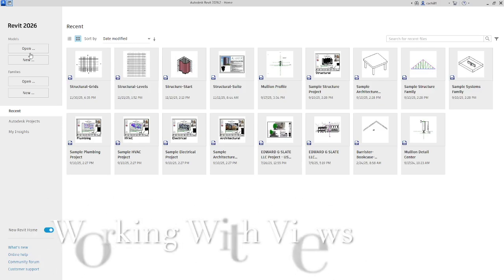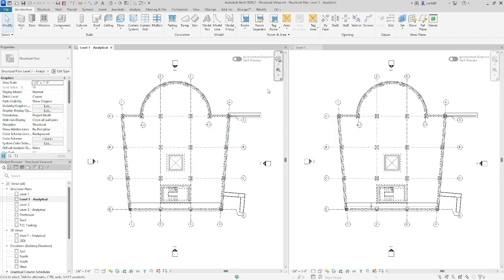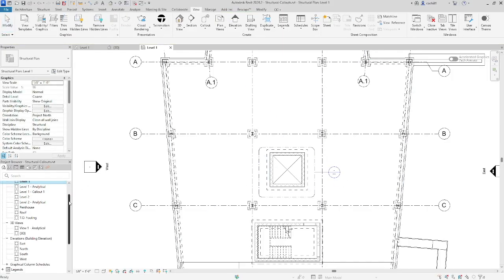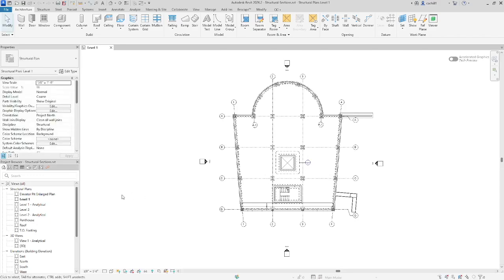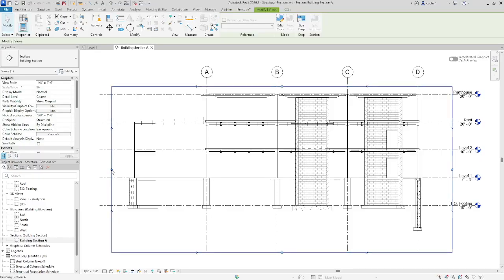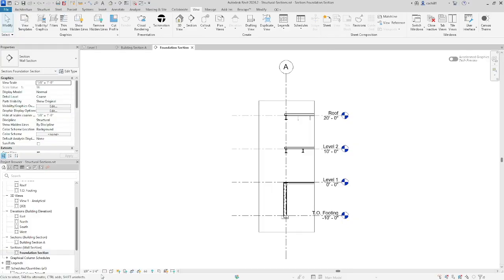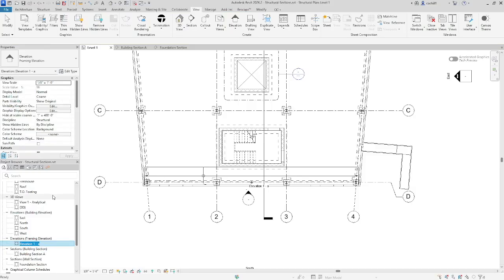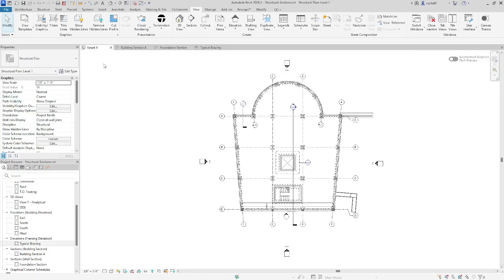Working With Views: Working with Views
In this practice, we will duplicate and modify views to display different information based on the same model view. Additionally, we will work with essential views for construction, including callouts, elevations, and sections.